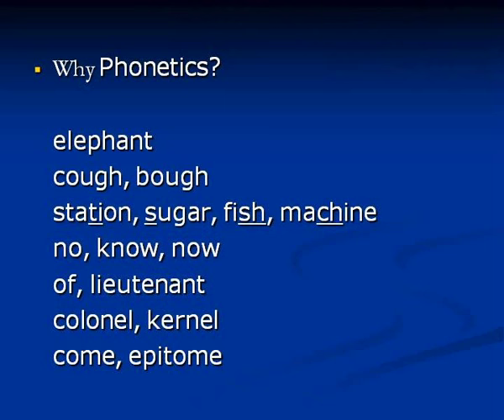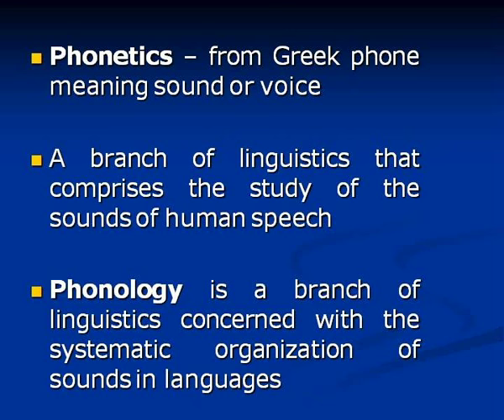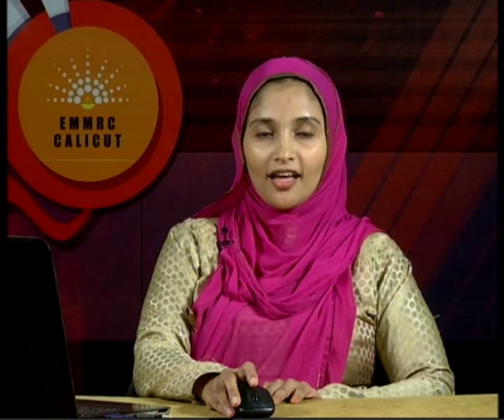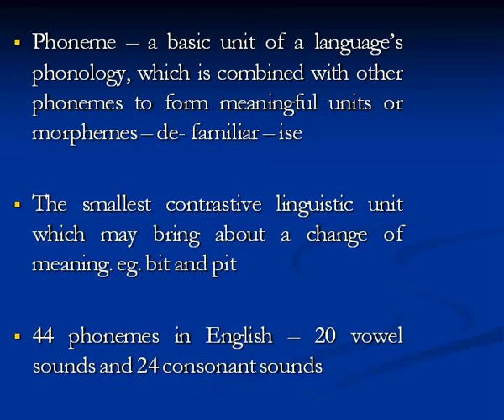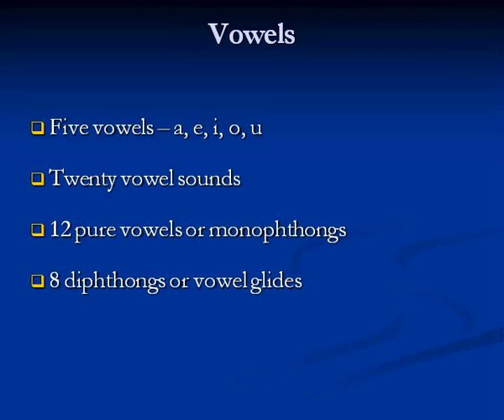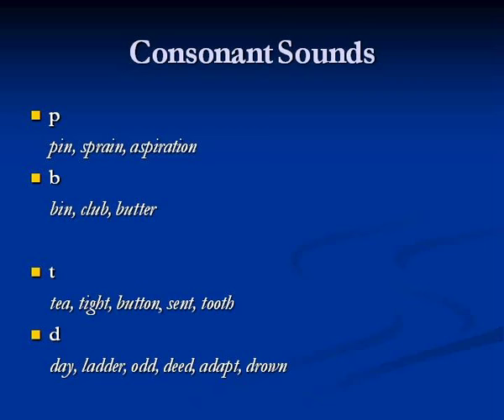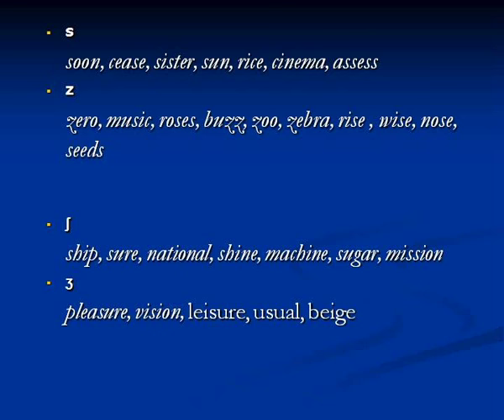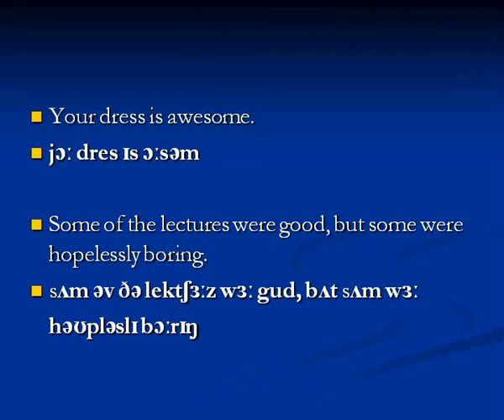ENG1A01 Introduction to phonetics